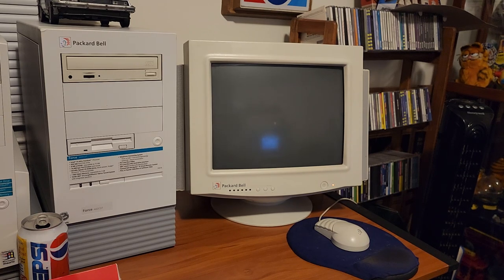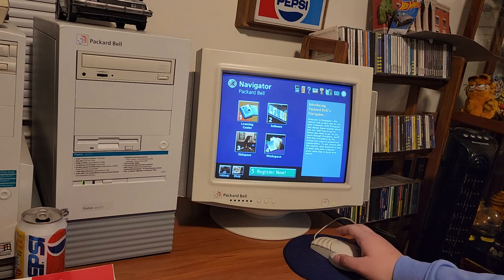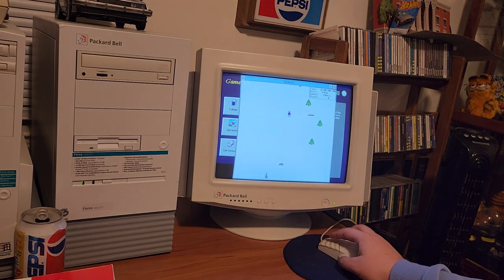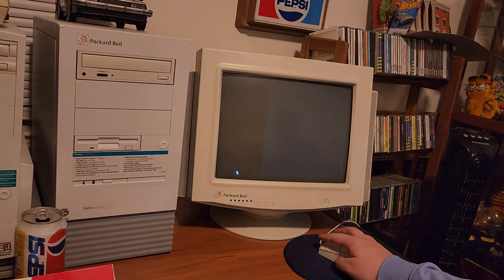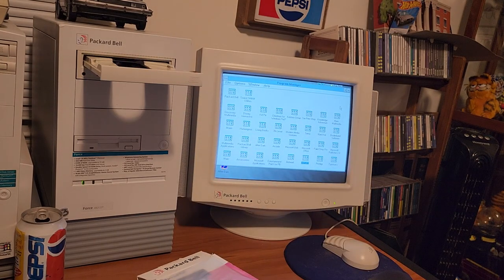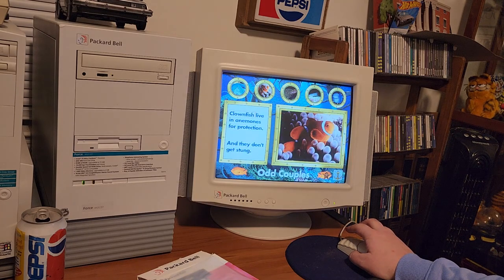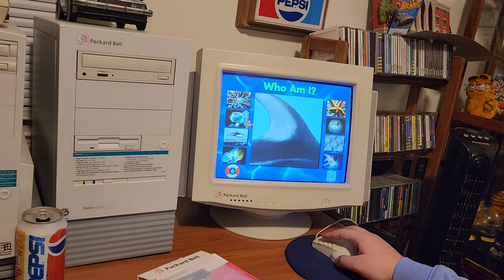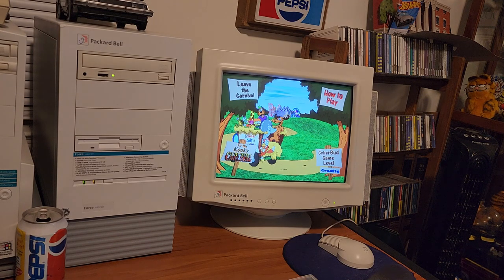Using the Packard Bell Force 442CDT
In this video, we finally get to use the Packard Bell Force 442CDT. We take a look at Packard Bell Navigator 2.1 as well as some games.